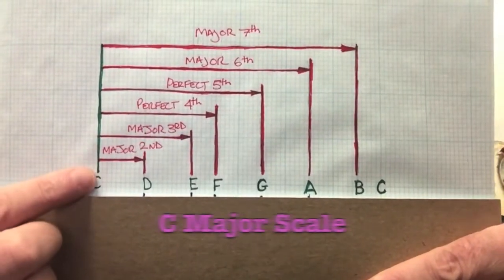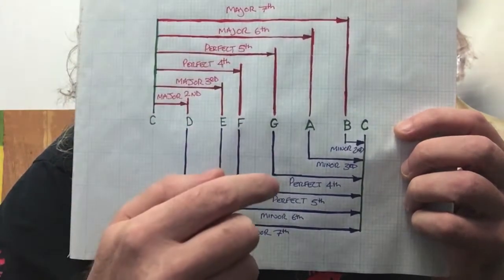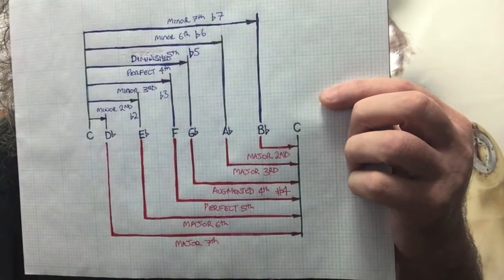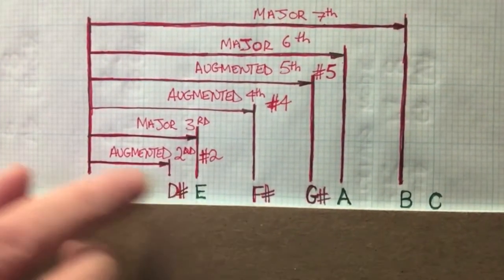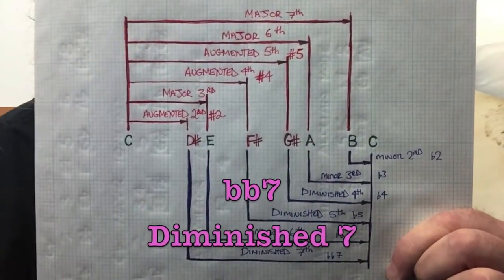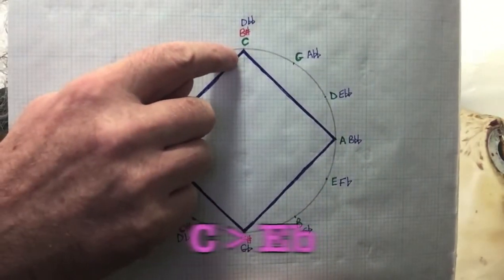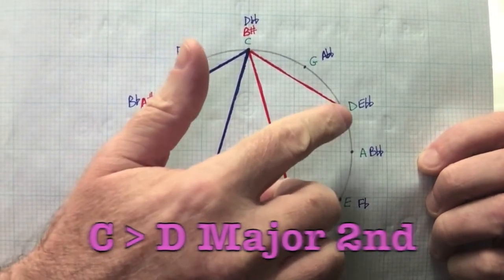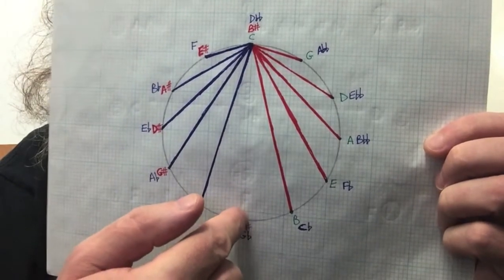Musicians’! Do you know of The Rule of NINE?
The Rule of NINE: Musical Interval relationships projected on to The Circle of Fifths: Intervals are reflective and show balance. Tritone splits the Octave, divides the Circle and provides a line of Reflection.